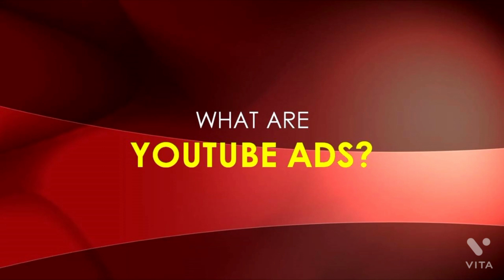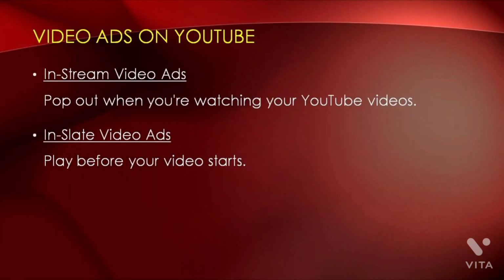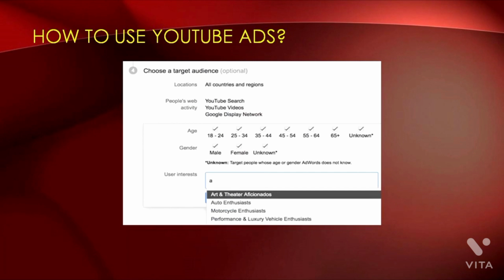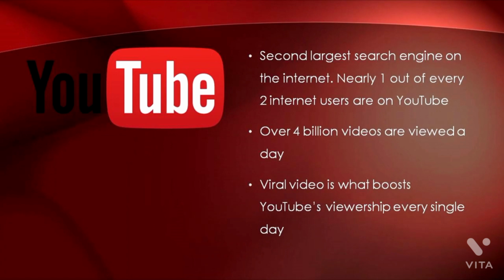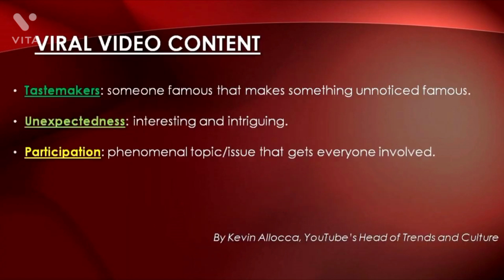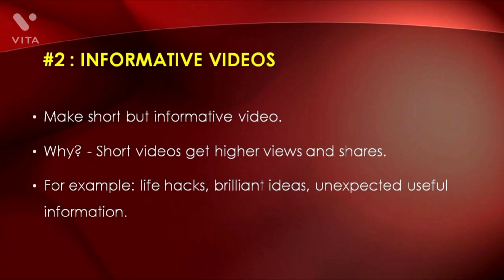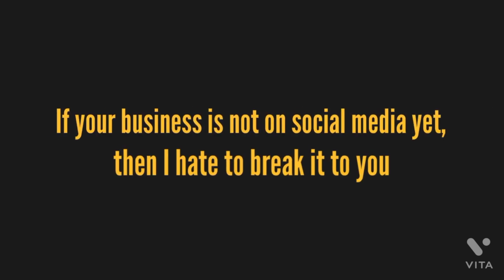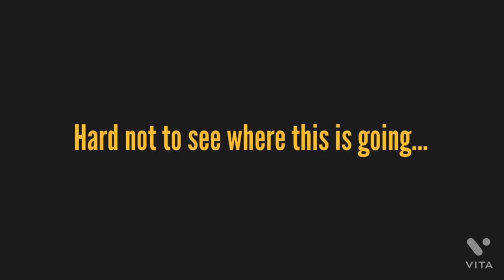passive income ideas 2022/how to make money online part 3